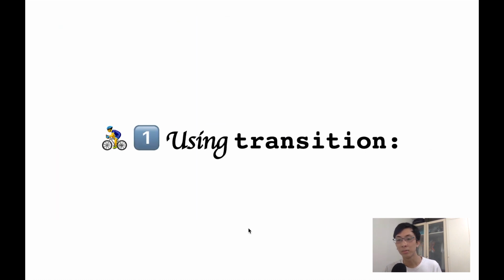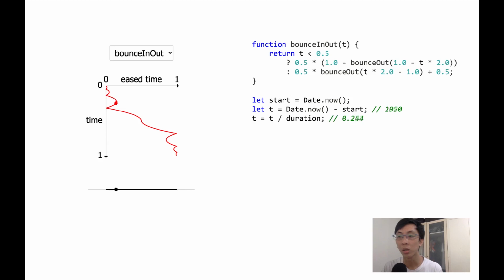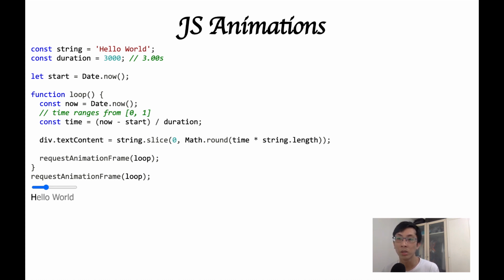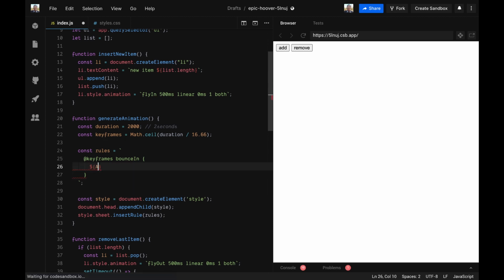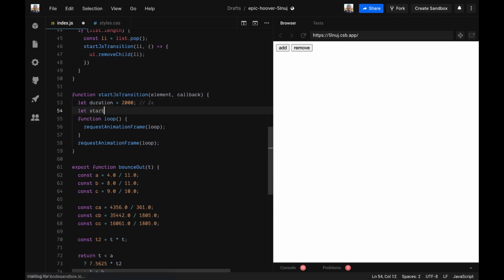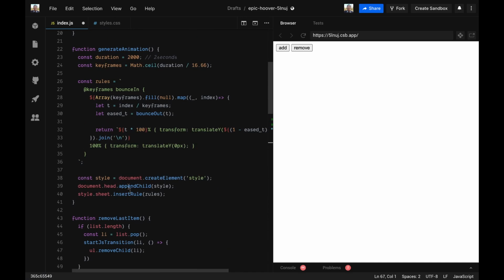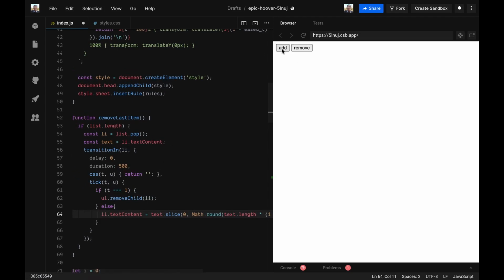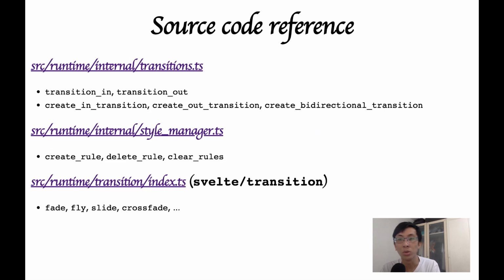Tan Li Hau: Demystifying Svelte Transitions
It's unbelievably easy to create a cool slick transition in Svelte. Do you ever wonder how Svelte make it so simple? or how does Svelte make it performant and smooth?

In this talk, we are going to take a deep dive to look at the transition mechanism, how Svelte coordinates transitions across components, and what make them performant.